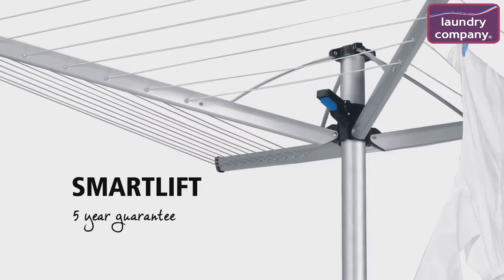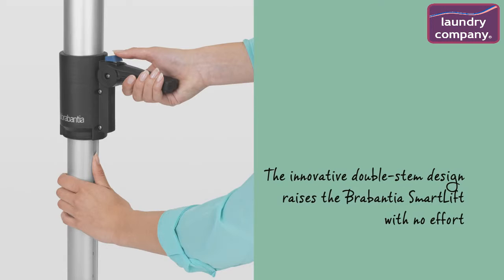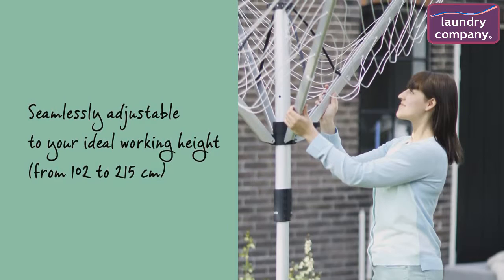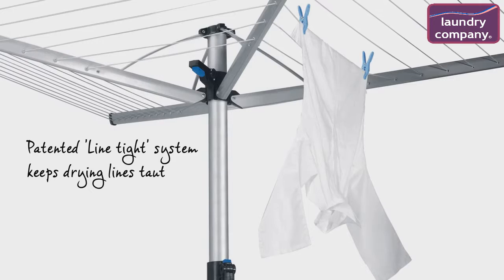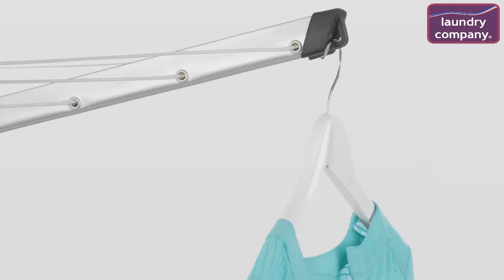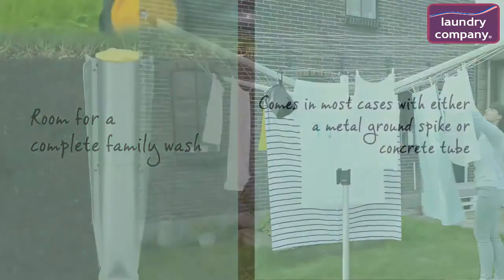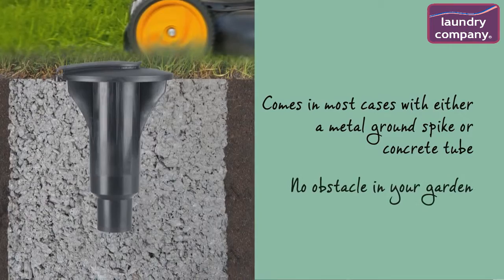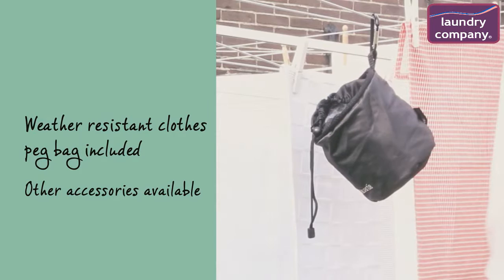Brabantia SmartLift 60m Rotary Dryer Free Spike Cover And Peg Bag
4 Arm 60m, 3.09 cm turning diameter, raises to a maximum height of 205cm.

Adjustable height makes it ideal for duvets, sheets etc

FREE Ground spike, keep-clean cover and Peg Bag

The patented line-tight system keeps drying lines always taut

Capable of dealing with the demands of a larger family

Allow a clear circle of diameter 3.09m to install this unit

Will accommodate up to 4 wash loads (dependent upon machine size)

60 metres of line allows for large items such as douvets and blankets - up to 4 washing machine loads

Light weight to be easily manageable

 With the Brabantia SmartLift 60m Rotary Dryer Free Spike Cover And Peg Bag there is no need to bend down; Just unlock the foot pedal once, and lift the rotary to the ideal position without bending your back. There is no effort required because the innovative double-stem design raises the Brabantia SmartLift with no effort at all. Lift once and watch the SmartLift glide from a storage height to your ideal height (max 205 cm). When not in use, the Brabantia SmartLift can be collapsed easily and stored in seconds.